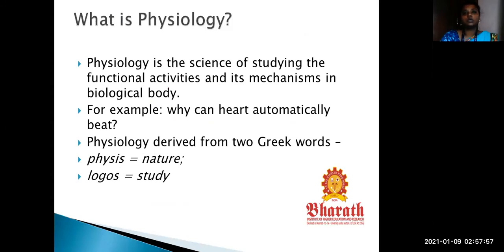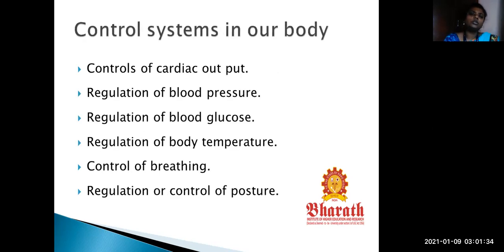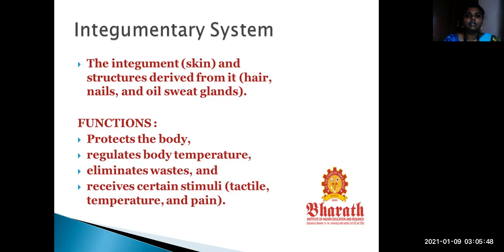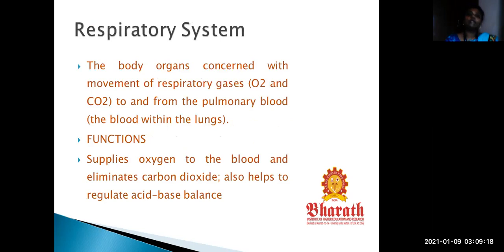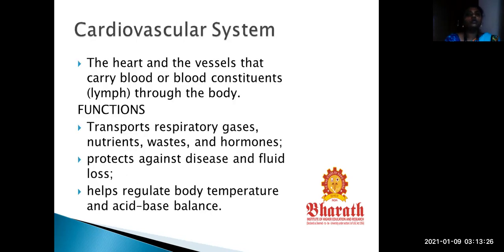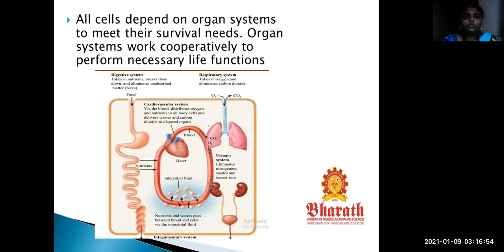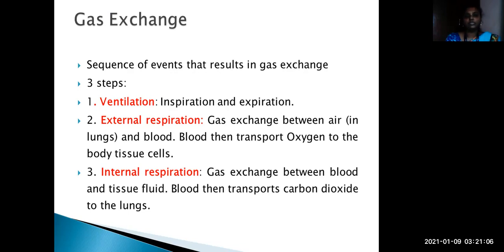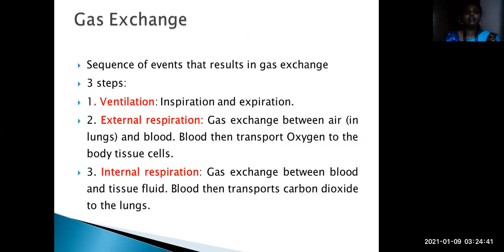BBM758- V1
Modelling of Physiological System, R.Vinodhini, Assistant Professor/BME, BIHER